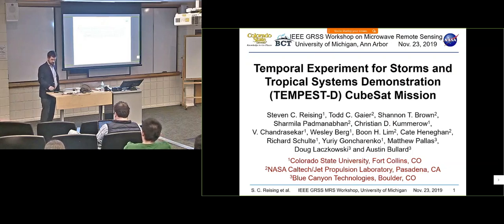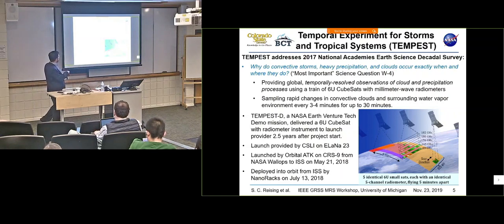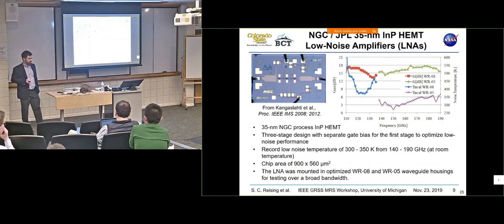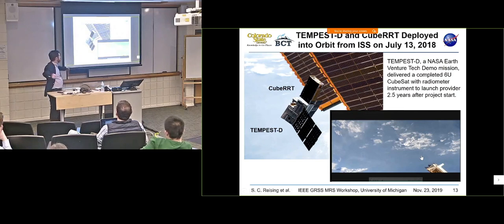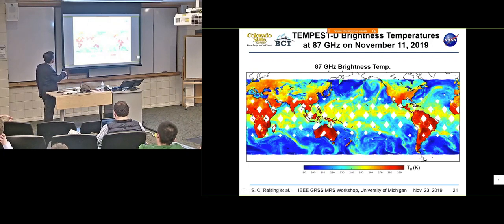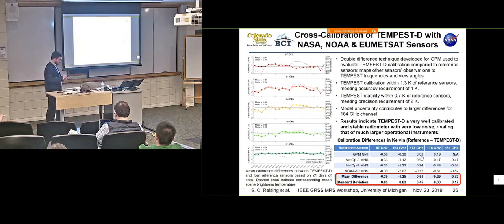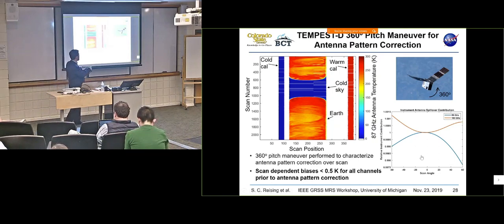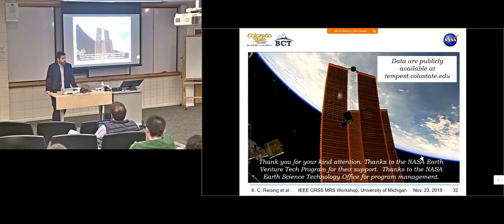08 Temporal Experiment for Storms and Tropical Systems Demonstration Steven Reising